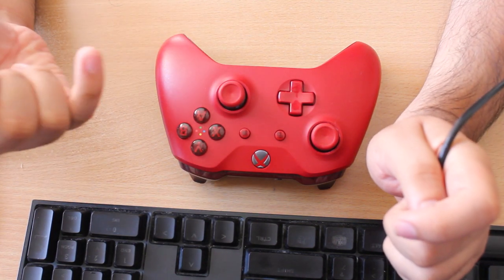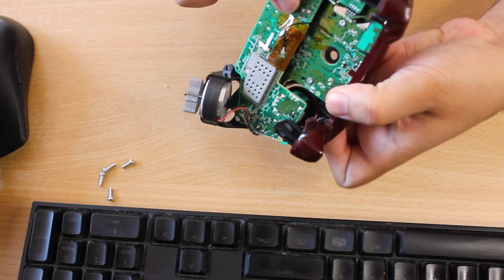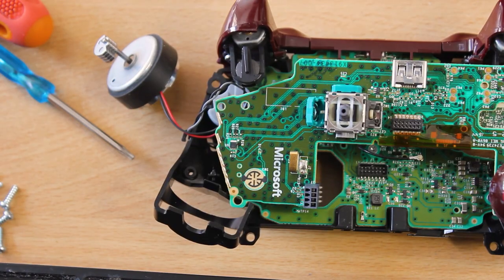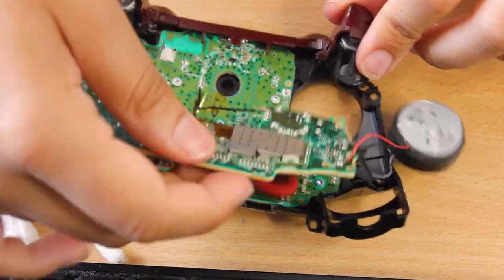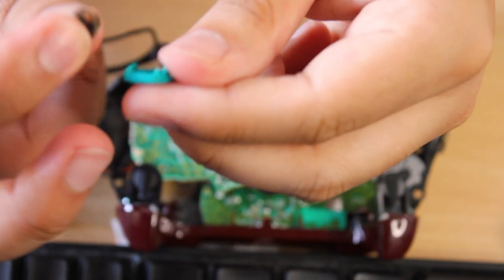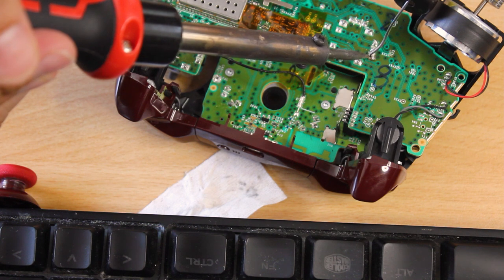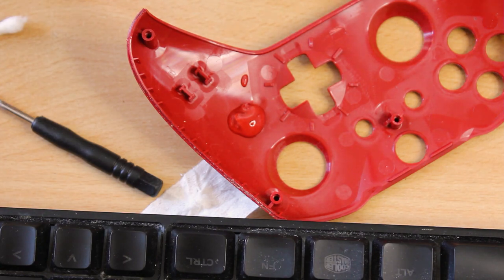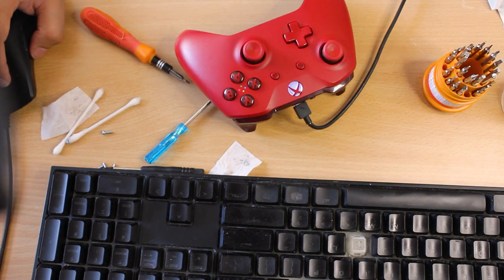Fixing the Drift Issue on my Xbox One Controller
In this intriguing video, I fix this $15 (AUD) controller that I got off a certain internet sale site that has a joystick drifting problem. Pretty simple fix, essentially the sensor's contact (within the potentiometer - visible in video) become dirty over time and thus throw out random "readings" - causing the drift.